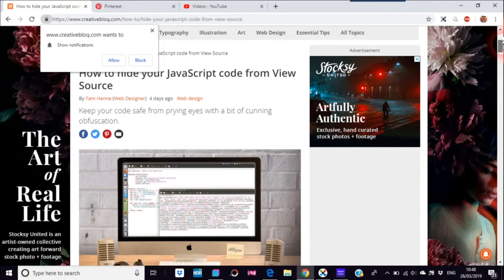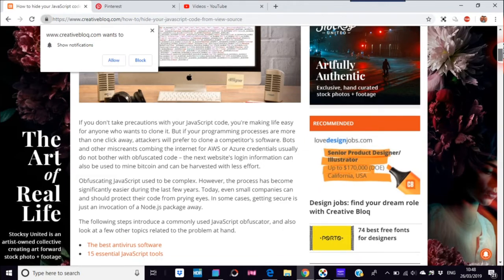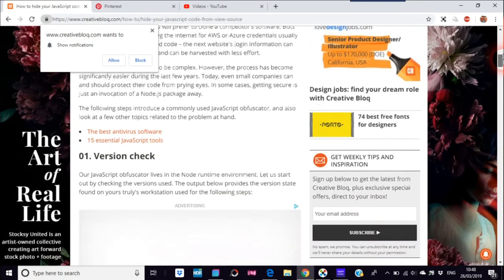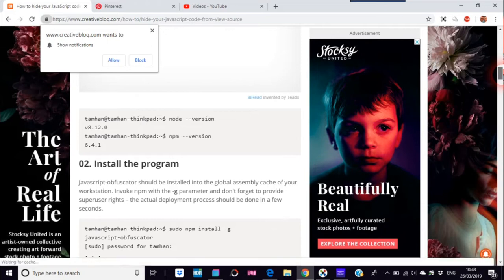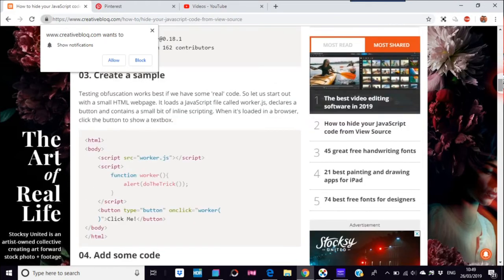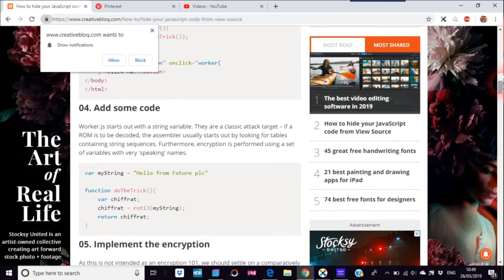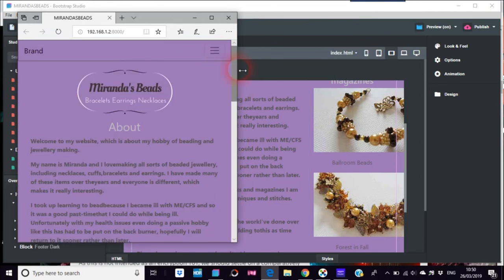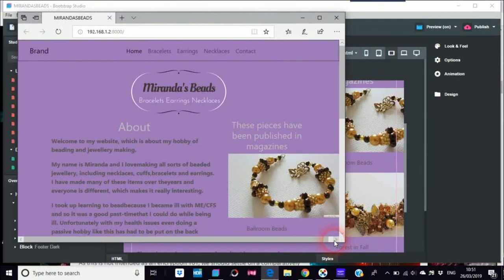Hiding JS and new Bootstrap Studio site